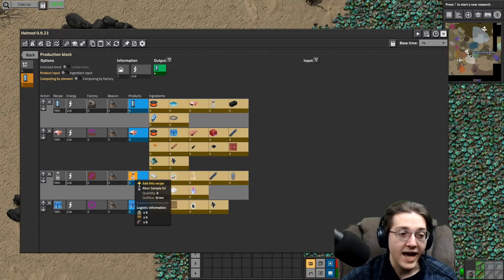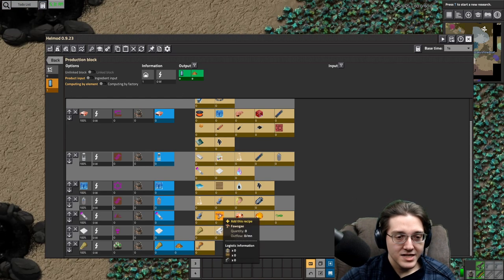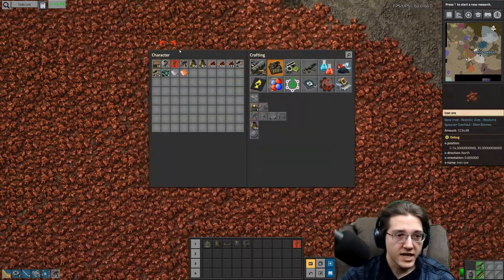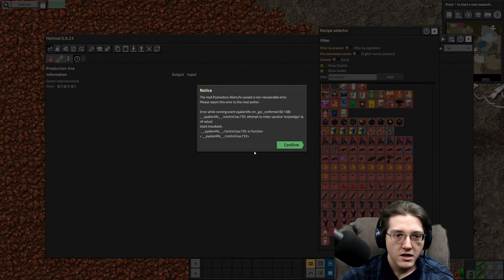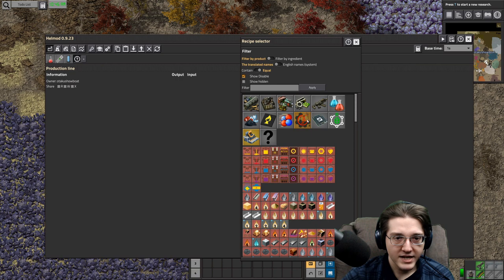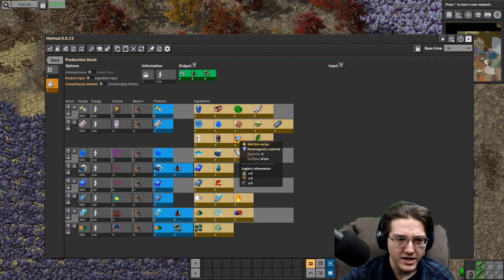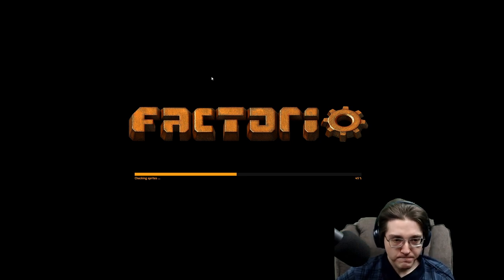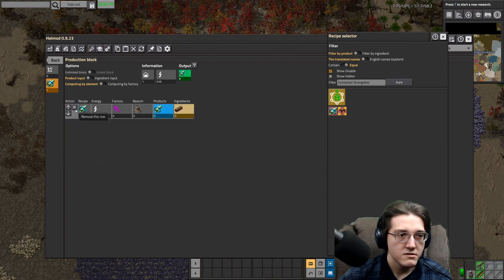Part 2 | Exploring Updated Recipes | Pydew Valley Factorio | Stream Day 1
Pyanodon has given me early access to Py Alien Life! In this first stream day, we talk a lot about what's changed in PyAL and get through the burner phase of the game! Welcome to Day 1 of Pydew Valley featuring Py Alien Life for Factorio 0.17.